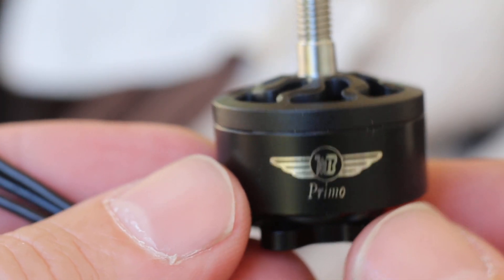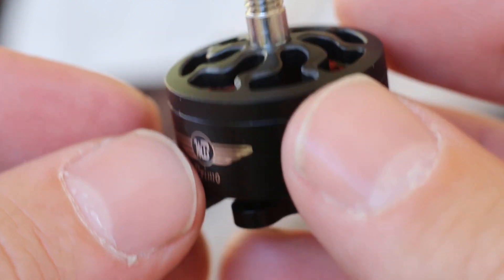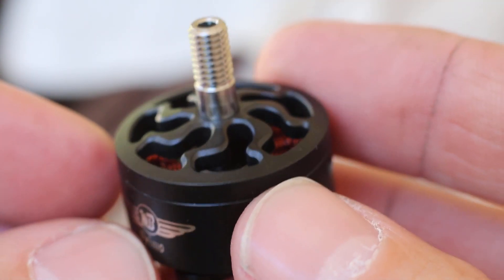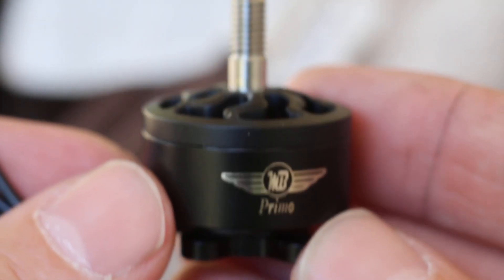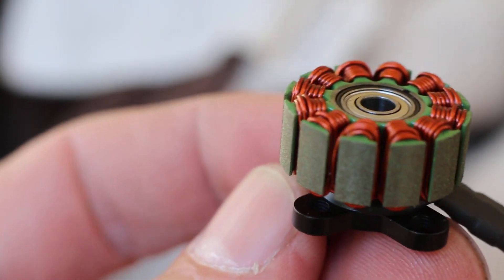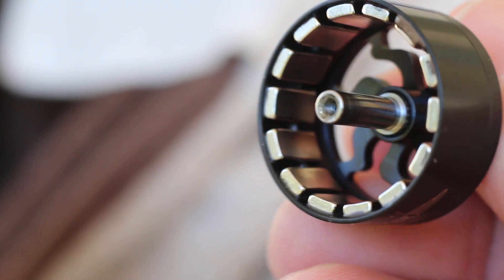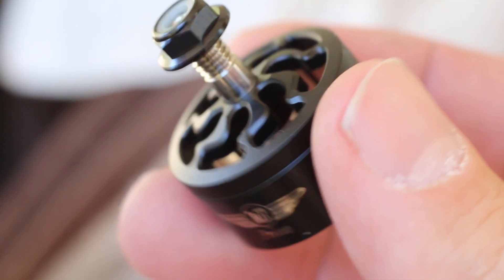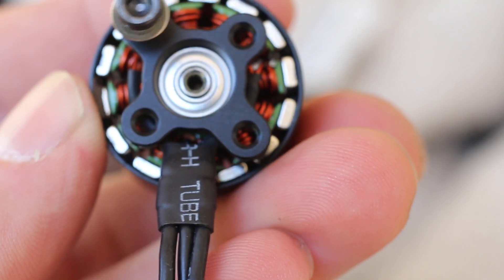Multicopter builders 2208 1950kv overview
Just a quick closeup look at these amazing looking motors, so tall!
I take it apart at 2:20 No flight video yet, but I'm going to put them on the astroX x5.  I will move the emax 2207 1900kv to another mad hatter and use longer arms so i can run 5.5 inch props on 6s. And they are all ready on the astroX x5 before this video finished uploading.  I might fly it tomorrow!

I should have a flight video on Tuesday.  Not sure why i waited so long to try these motors, but i think it was the really bad pictures😁 !